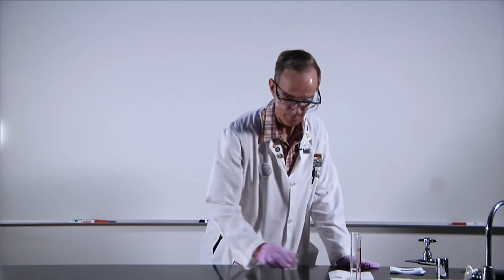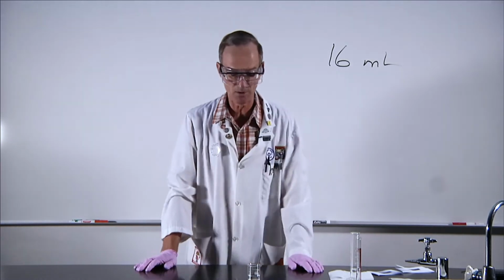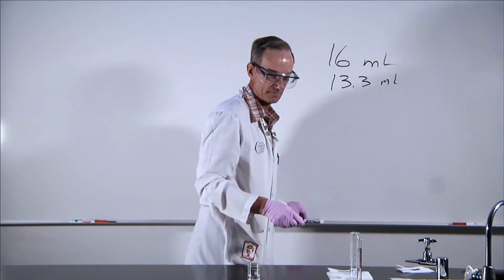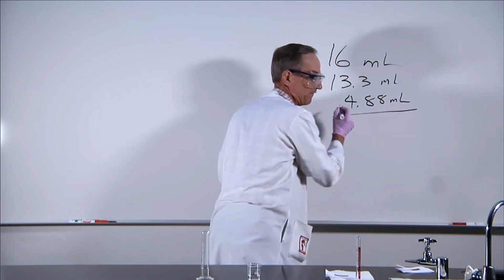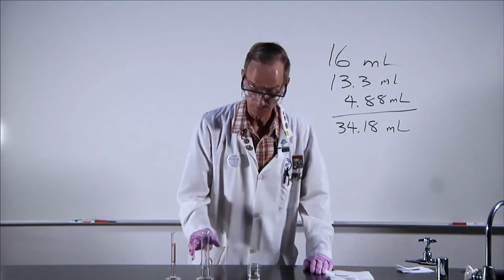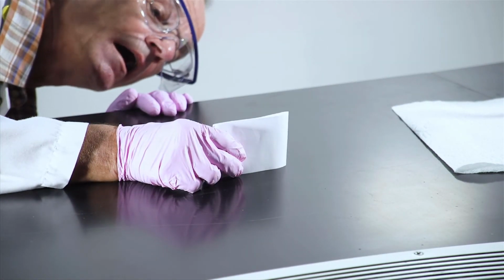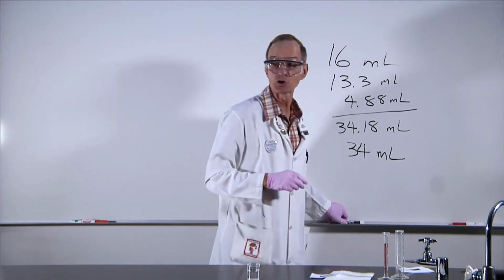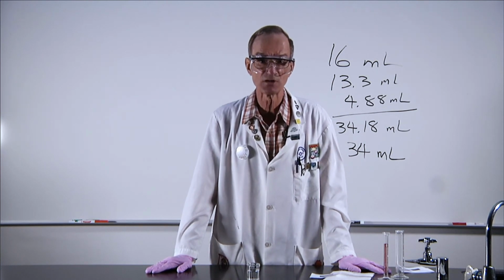Significant Figures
There are rules to ensure the appropriate number of number is used when recording a measurement.  It is important in all research, so learn a bit about it.